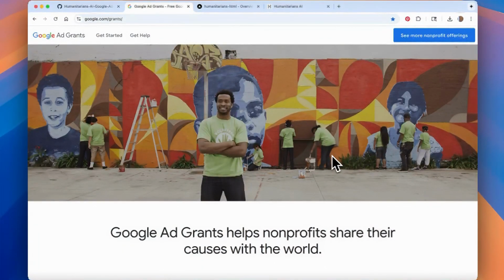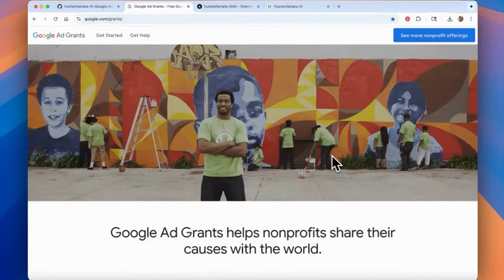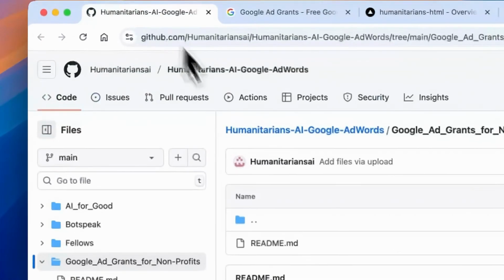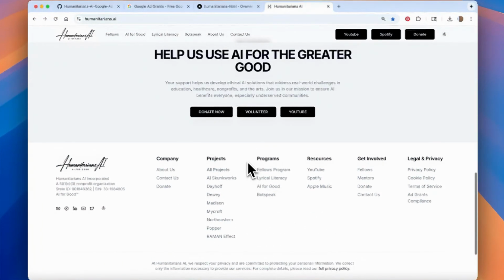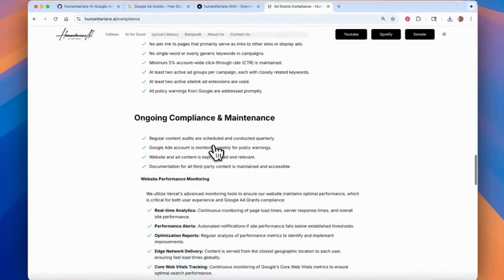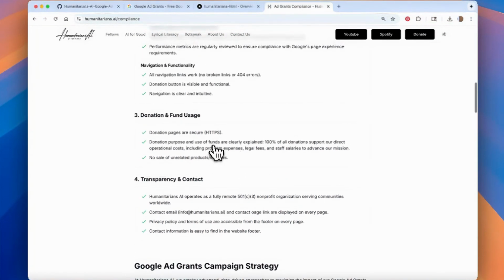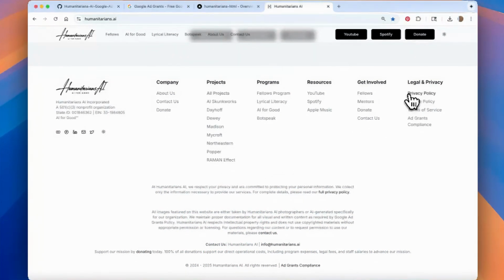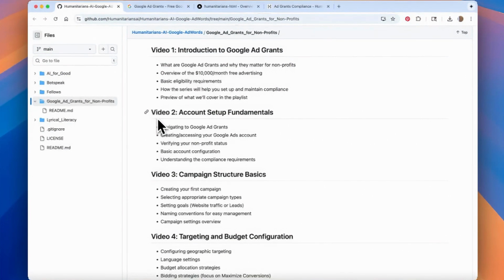Google Ads for Your Non-Profit! | Google Ad Grants Explained by Professor Bear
Professor Bear (Nik Bear Brown) explains how non-profits can get $10,000 monthly in FREE Google advertising through Google Ad Grants! In this first video of our comprehensive series, I break down what Google Ad Grants are, eligibility requirements, and how this playlist will guide you through the entire process from application to optimization.
As the founder of Humanitarians AI (a 501c3 non-profit), I'll share practical insights from my own experience applying for and managing Google Ad Grants successfully.
What you'll learn in Video 1:

What Google Ad Grants are and why they're a game-changer for non-profits
Overview of the $10,000/month free advertising opportunity
Basic eligibility requirements to qualify
How this playlist series will help you set up and maintain compliance
Preview of upcoming videos in the series